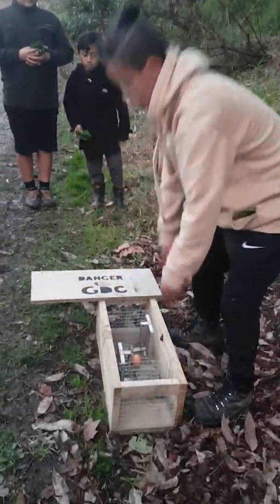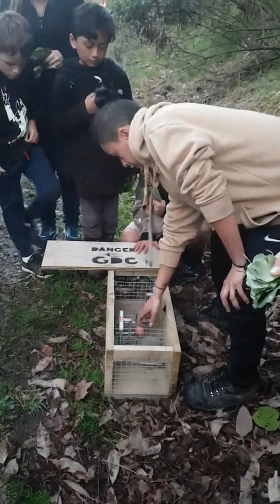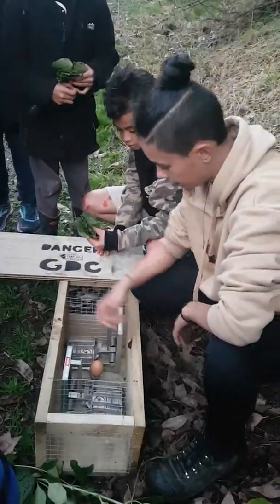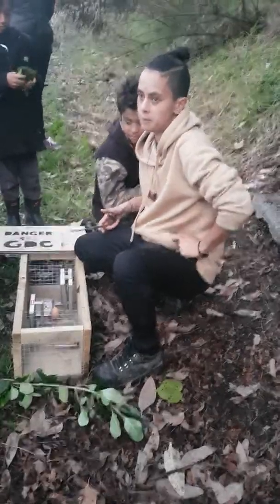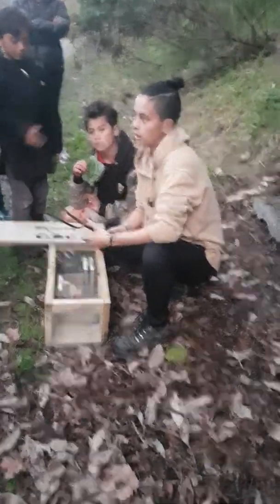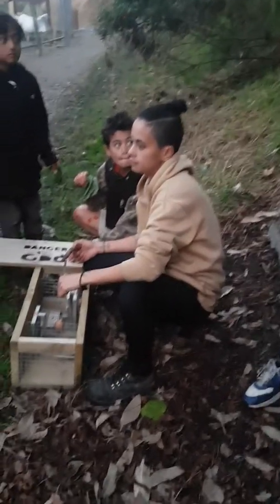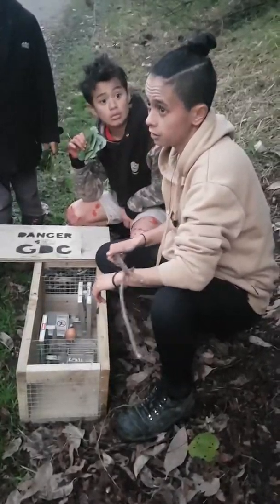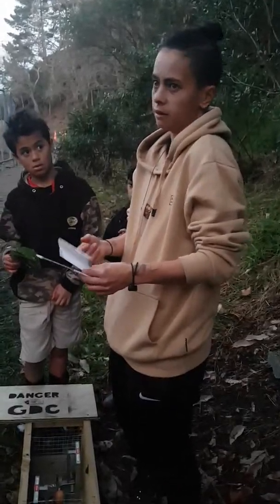Trapping Korero - Animal Pest Control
Pest control demonstration